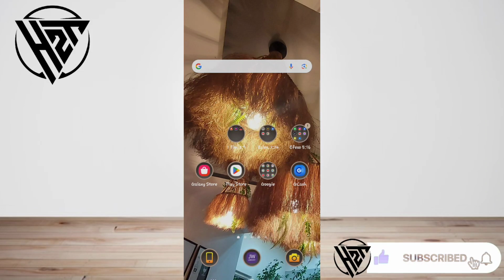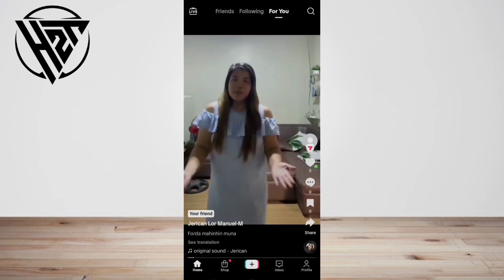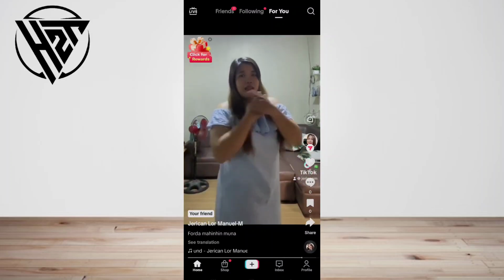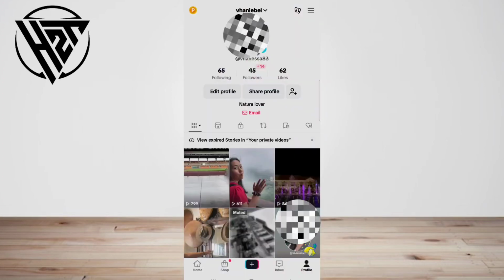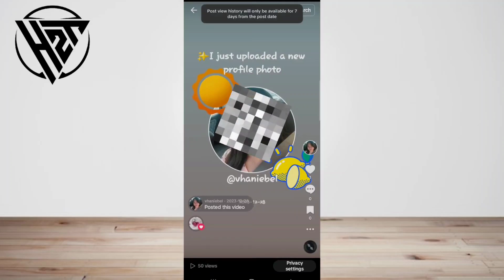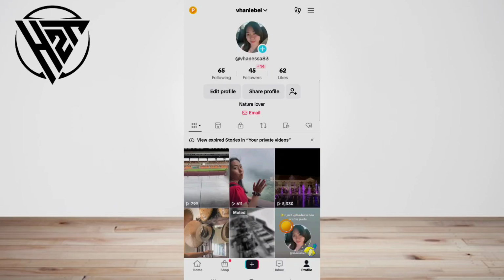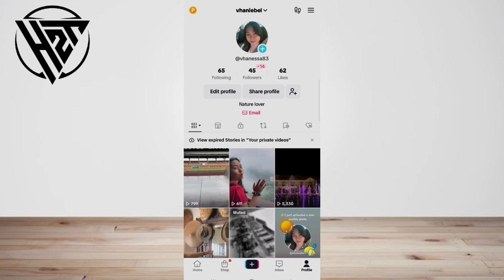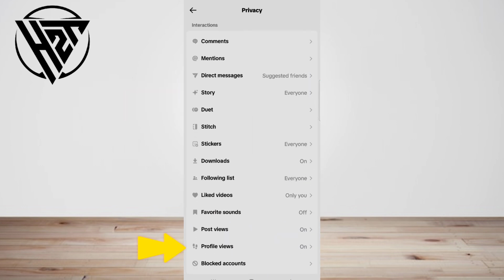How To See Who Viewed Your TikTok Profile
In This Tutorial, You'll learn "How To See Who Viewed Your TikTok Profile". In "How To See Who Viewed Your TikTok Profile" tutorial, We'll address the common question of whether it's possible to see who has viewed your TikTok profile and explore various methods to gain insights into your profile visitors.  We'll explore their effectiveness and discuss the privacy implications of using such tools.